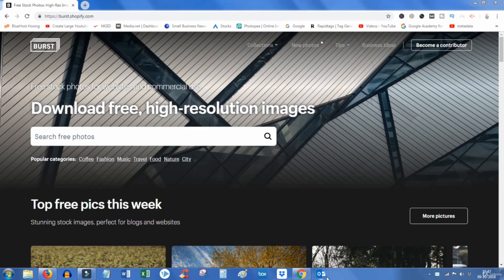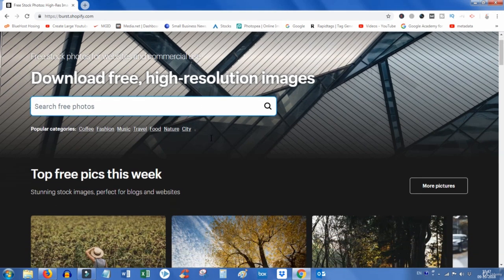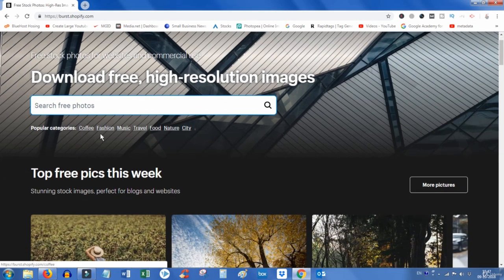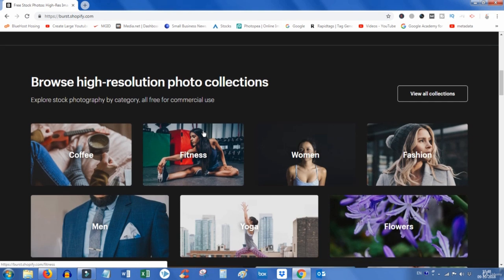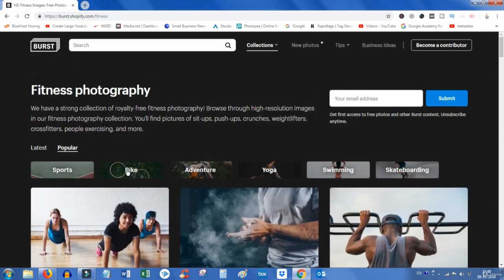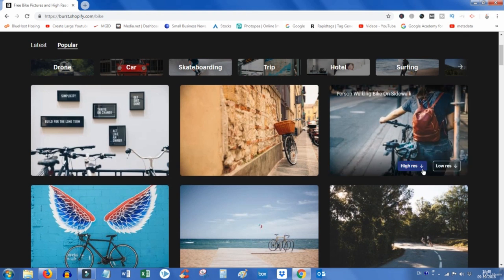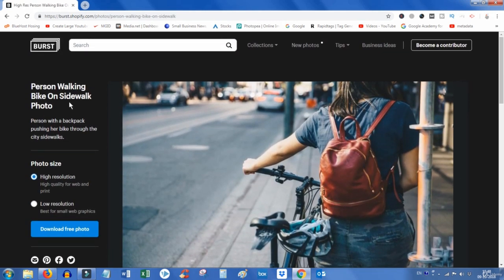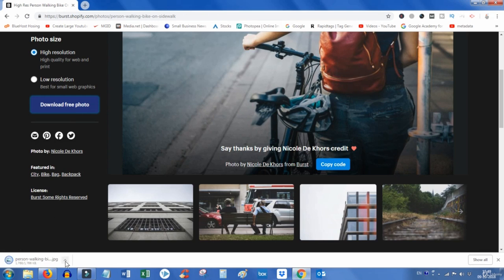How to Resource 4 for Royalty Free Stock Image 2019